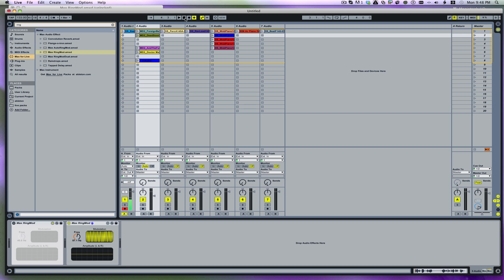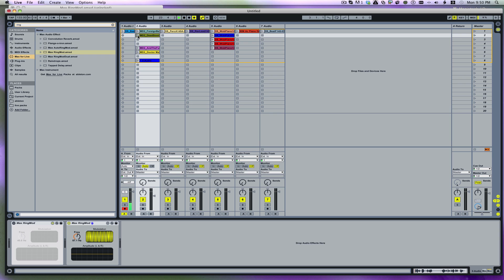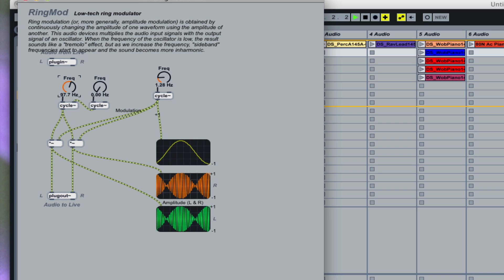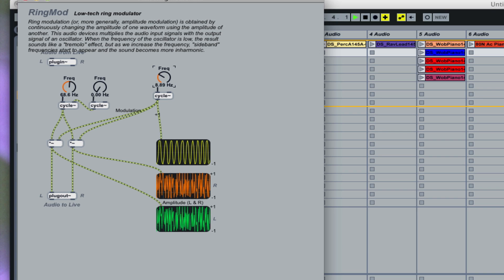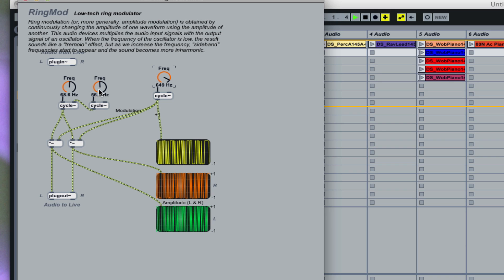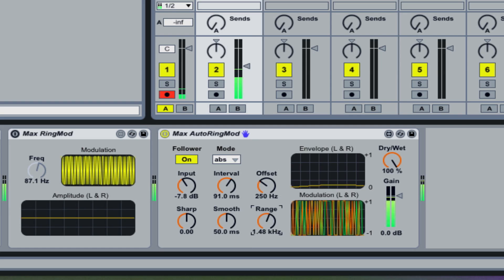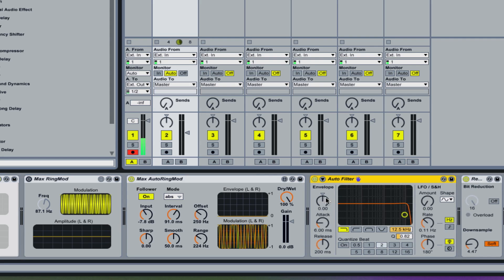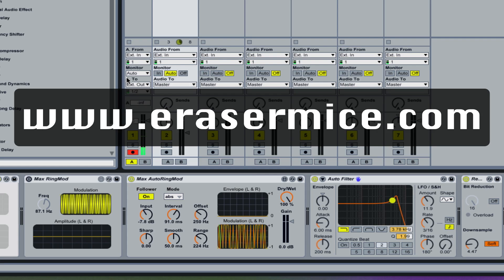Max for Ableton Live 9 Tutorial FM & AM frequency & ring modulation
We look at what Ring Modulation and Frequency modulation can do for sound design and manipulation and talk about the upcoming Max For Live 6.1 release.